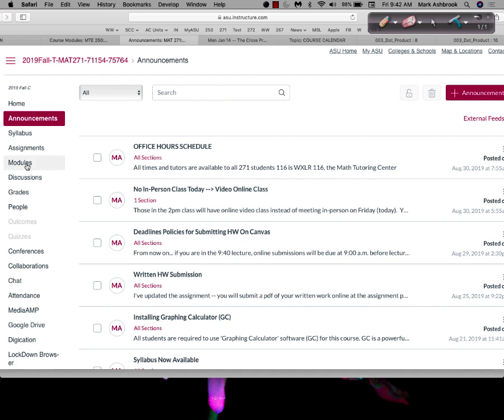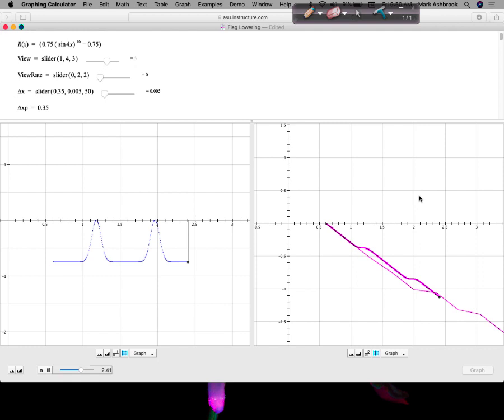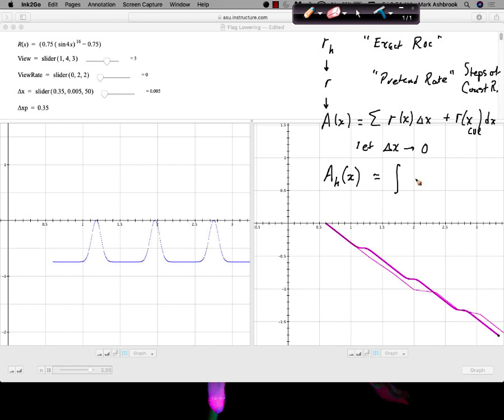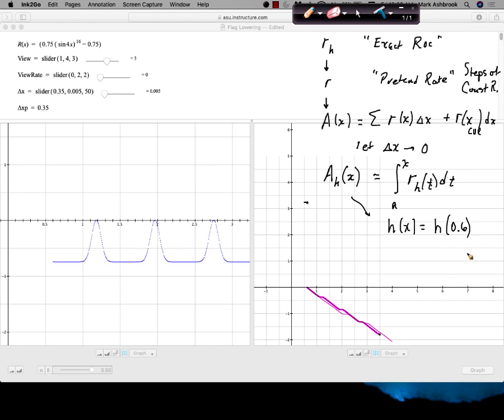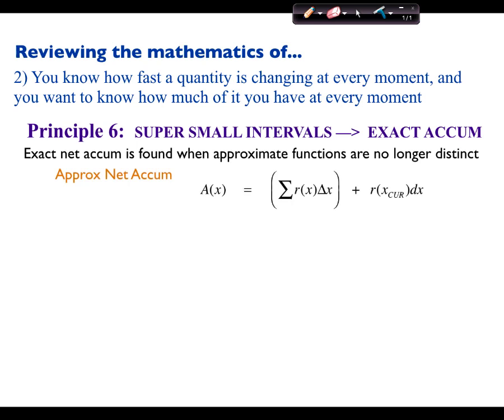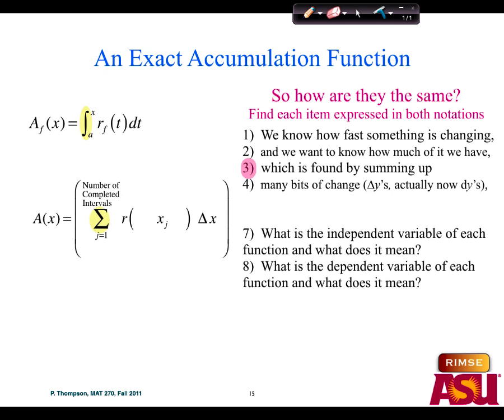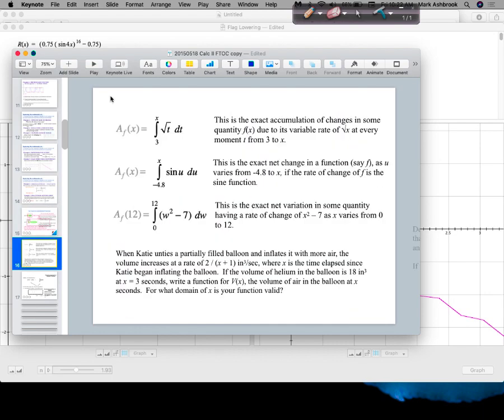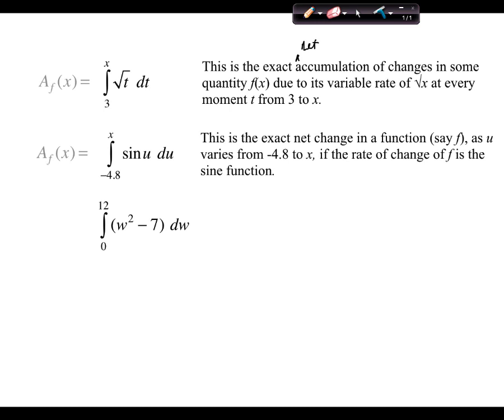MAT 271 Fri Aug 30: Exact Accum Function as Integral